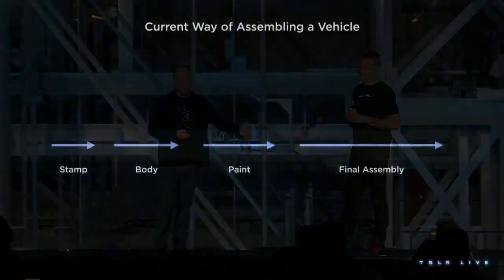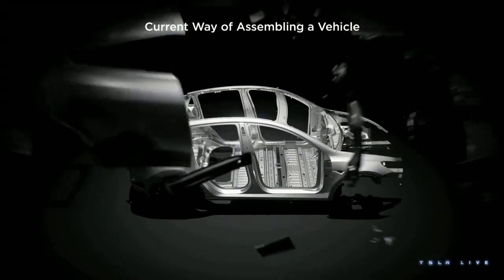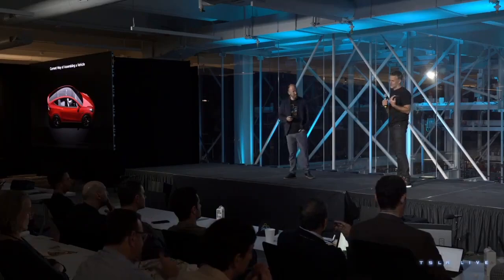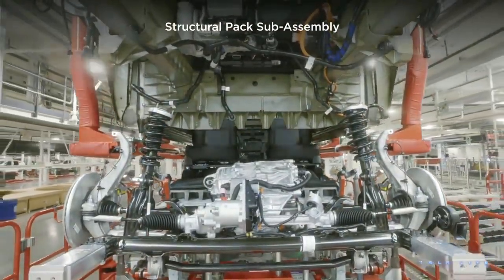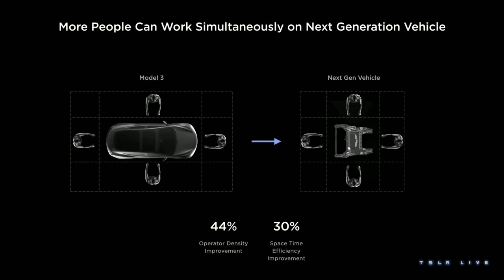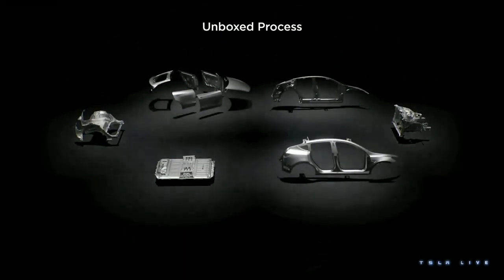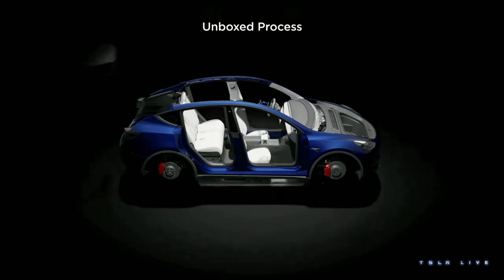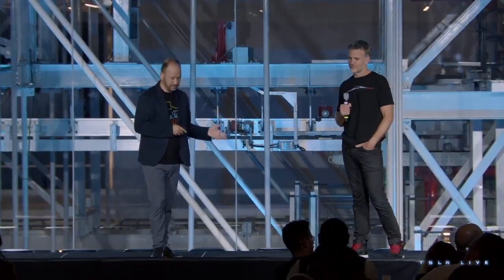What is Unboxed Process.....Watch till end....Tesla's next-generation vehicle.....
What is Unboxed Process. Watch till end..

Tesla's next-generation vehicle. which will be coming in 2025. will use a groundbreaking manufacturing process that the company calls the "Unboxed Process."

Here's an excellent explanation of what that means and why it's a big deal.